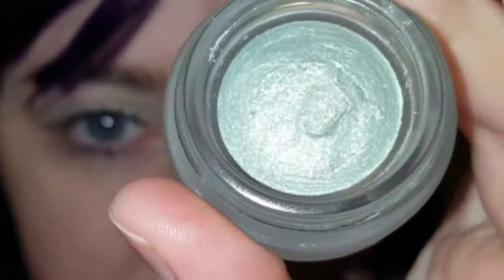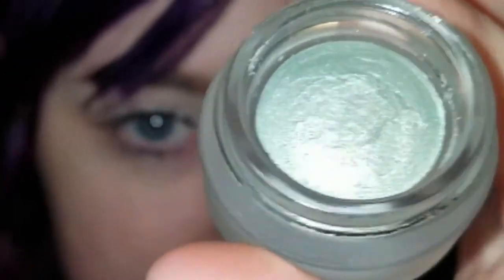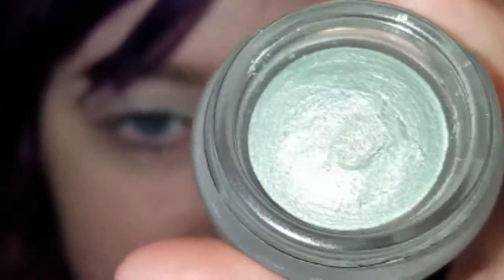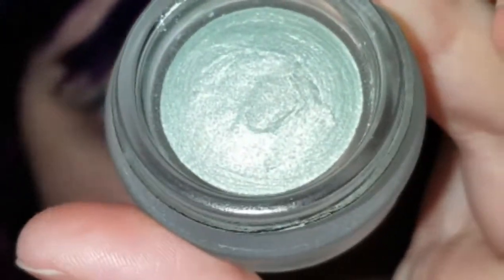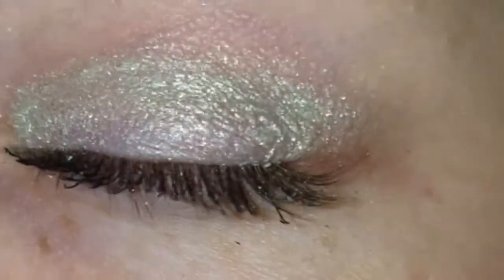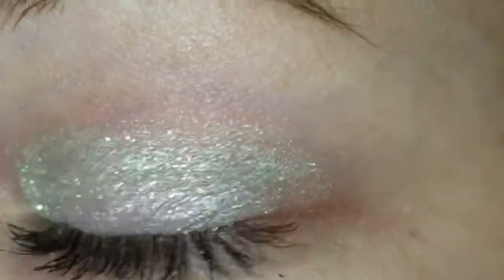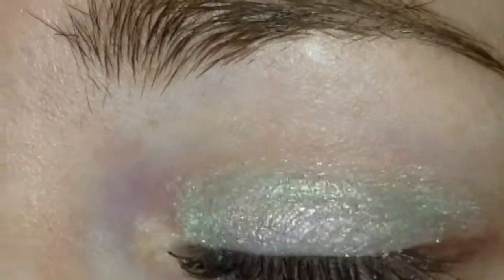A Color A Day!! February 14th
Splurge Cream Shadow in the shade Charming

Today's shimmery Splurge Cream Shadow is the shade Charming. It's a sea foam green. While that may not sound pretty to some, it's subtle and beautiful shimmer is beyond... well, charming!